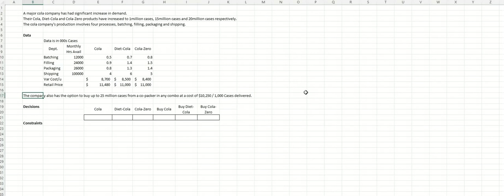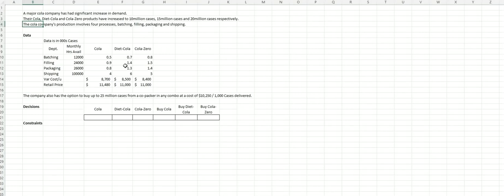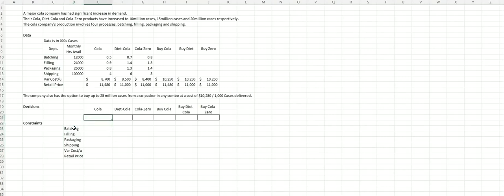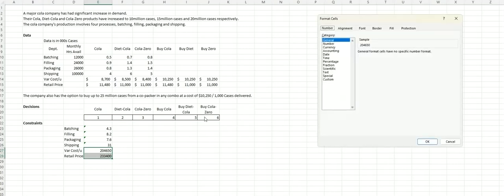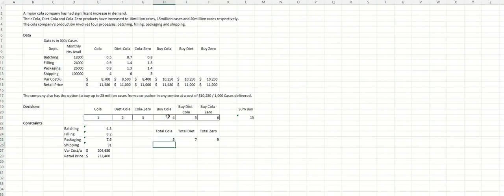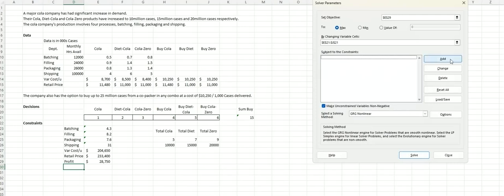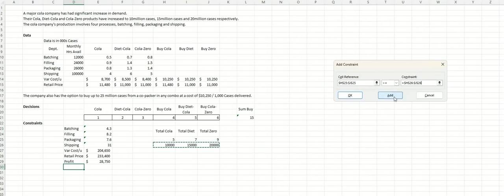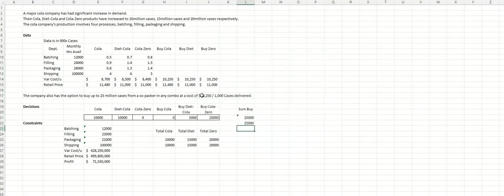BUSA5243 Ch 9 LikeQ7 Make or Buy